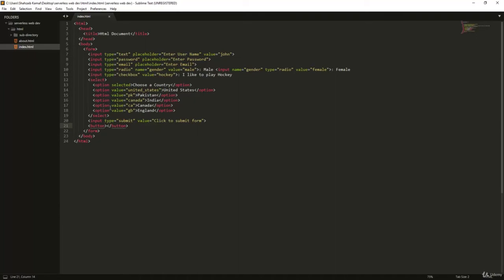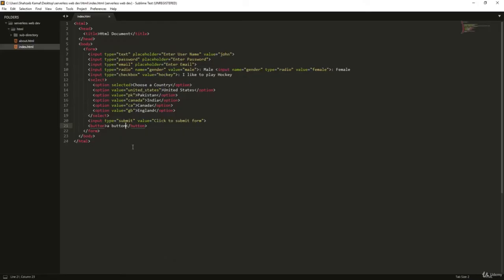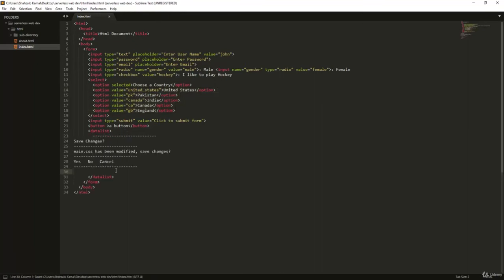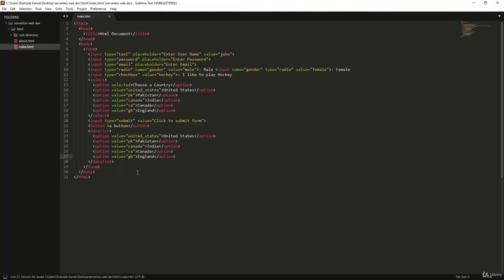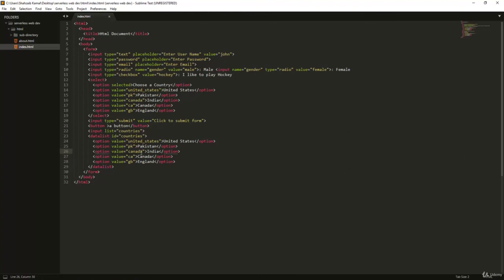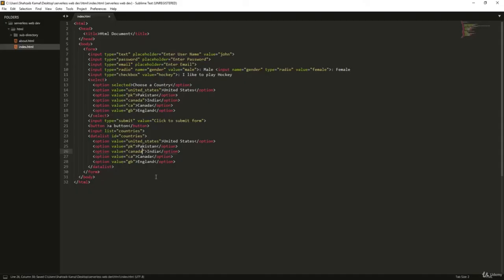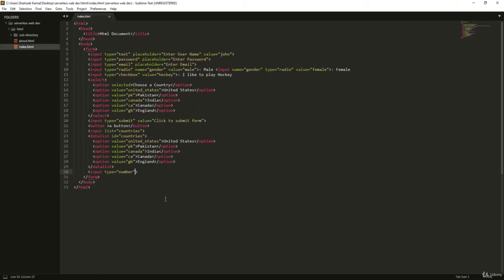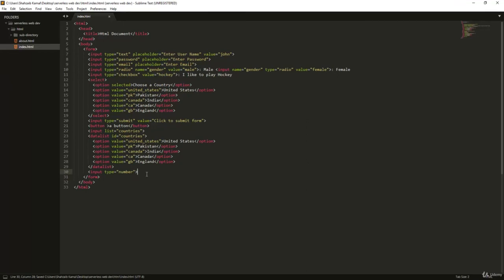15 HTML Form 3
You will learn the HTML Form3.